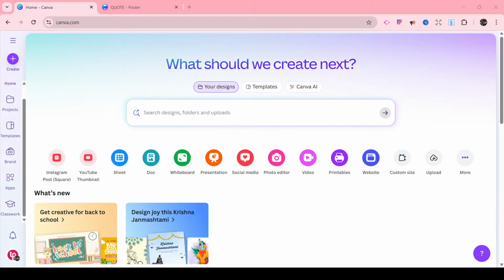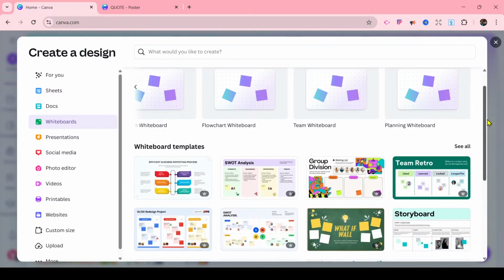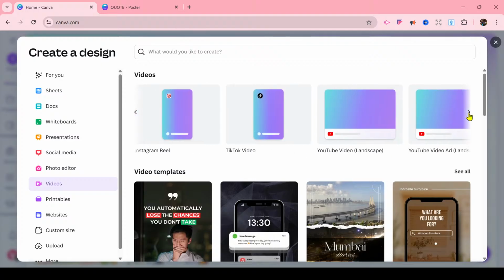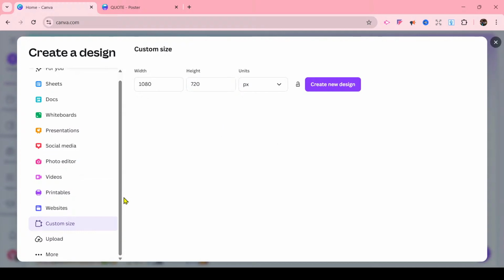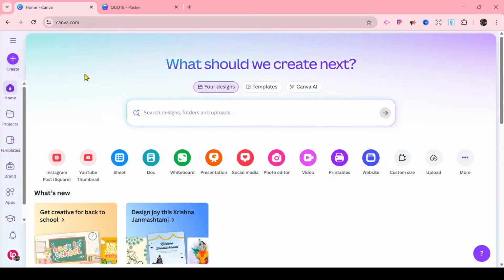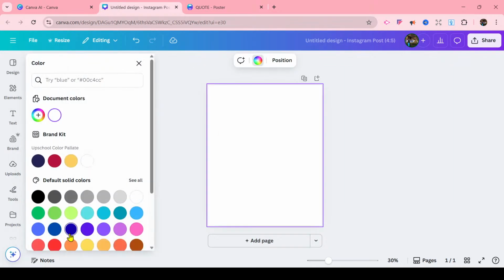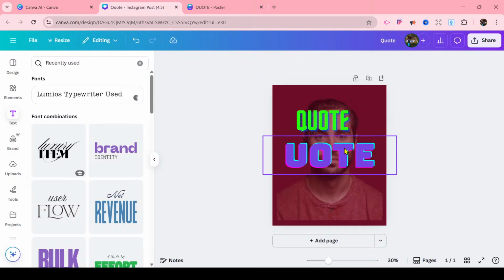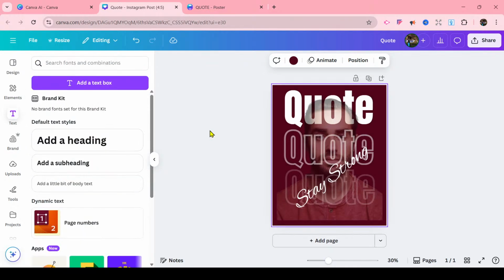Canva For Beginners Complete Tutorial Live Series 1! Techaruna' Live Stream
Canva For Beginners Complete Tutorial Live Series 1
Learn Canva in 25 Minutes! How to Use Canva for Beginners [Full Canva Tutorial 2025]
This Live Series is complete canva tutorial. I talk about how you can create designs with canva on fiverr and other freelancing platforms like upwork, freelancer and more.
Canva is a wonderful design app through which we can make:
youtube thumbnails
presentations
websites
edit videos
infographics

✨ Tags ✨
how to earn money with freelancing

canva tutorial
fiverr